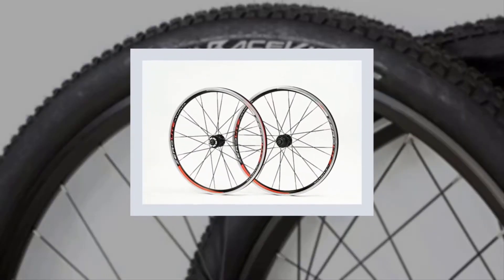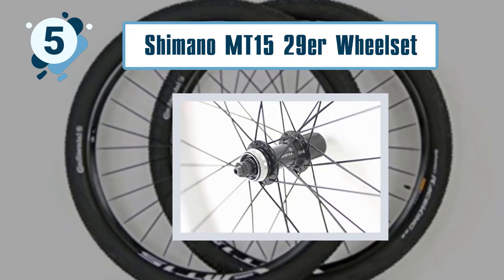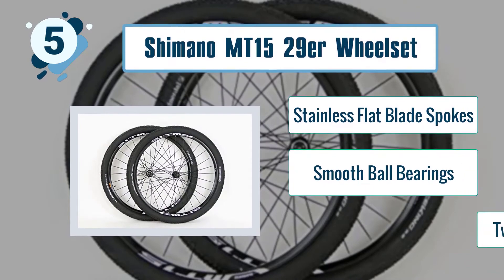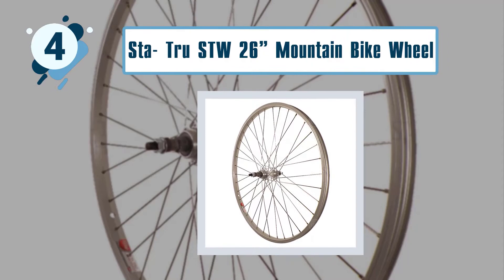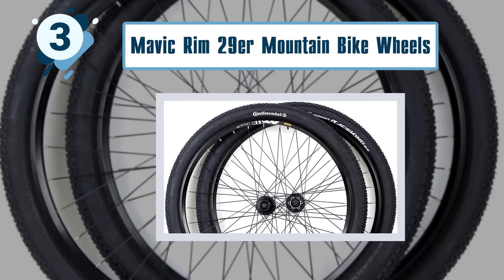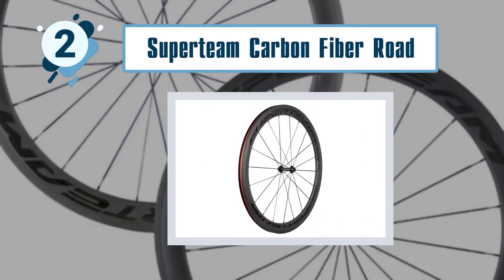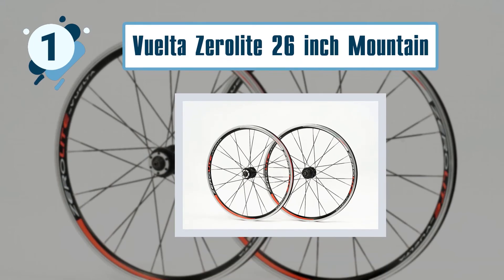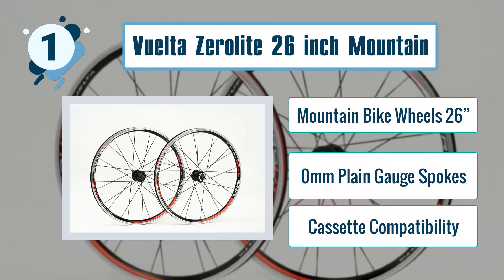5 Best MTB Wheels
5 Best MTB Wheels - Take the Best

► Links to the Best MTB Wheels we mentioned in this video:

If you search the Best MTB Wheels, then look at our complete review, including our best selection for the year's and more exclusively available on Take the Best.

Here we show you the Best MTB Wheels models from different reliable brands  SUN RIMS, CyclingDeal, SHIMANO, Superteam, Vuelta,, etc.